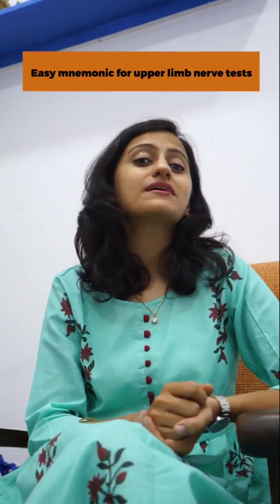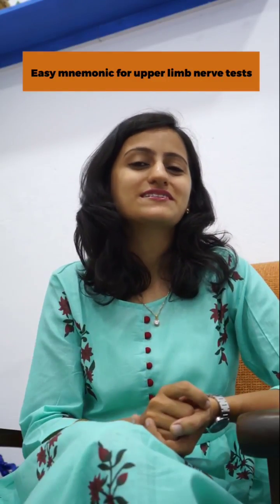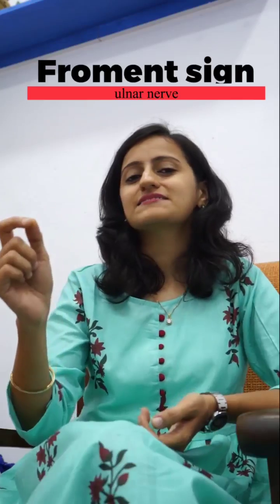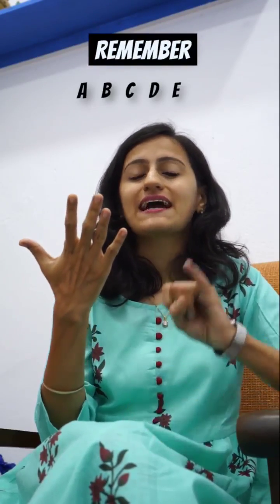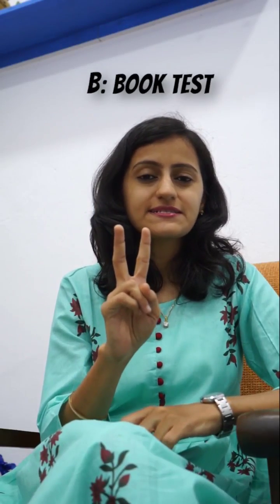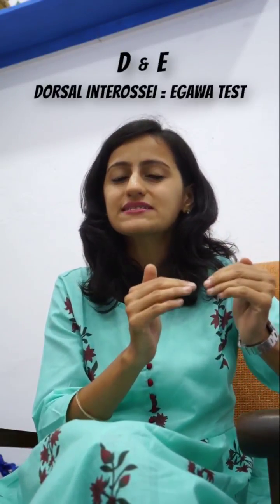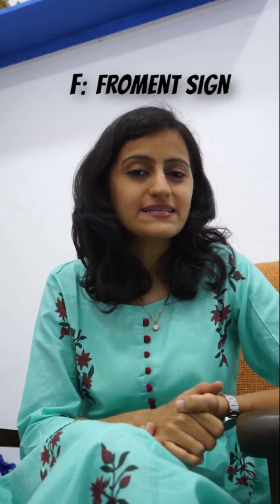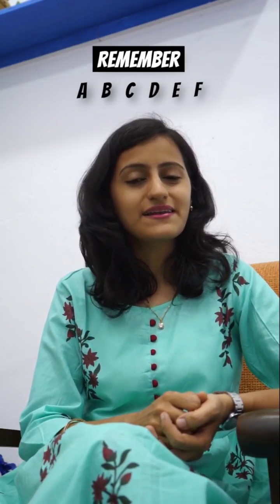Mnemonic orthopedics Anatomy| Upper limb nerve tests | Dr.Nikita Nanwani | NEET FMGE USMLE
let's learn the easy way for ulnar nerve tests